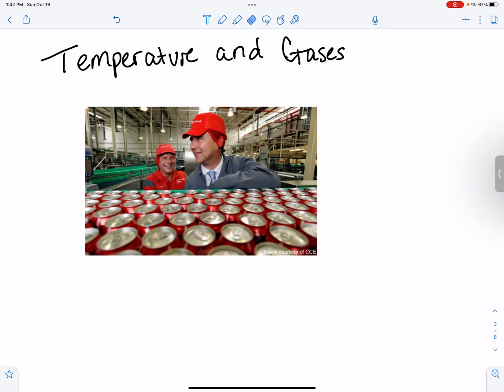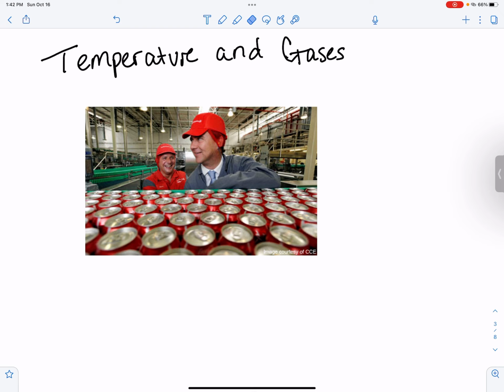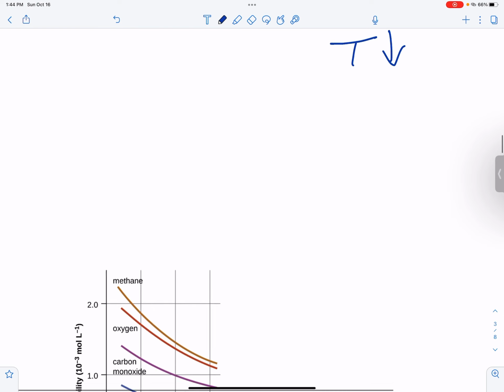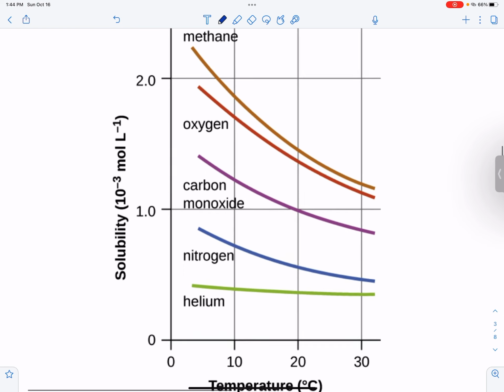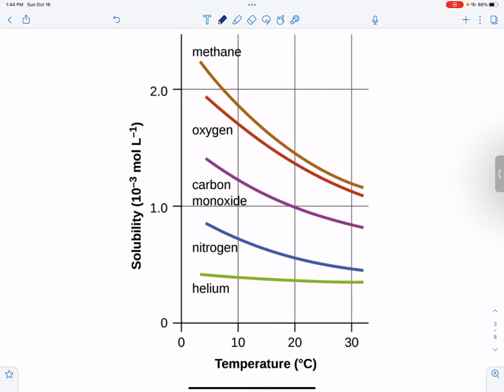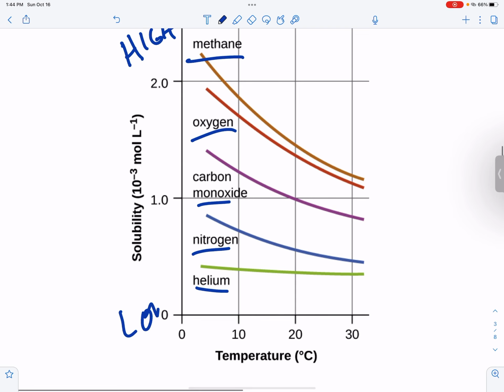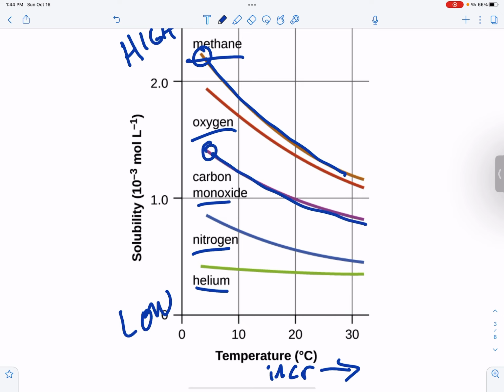Teach: Increase Solubility of Gases With T (with cc)